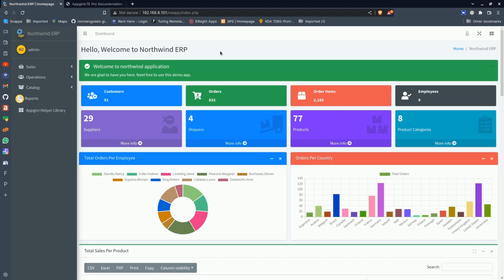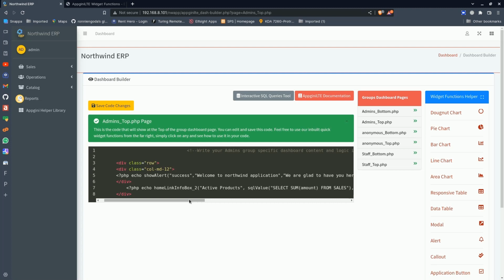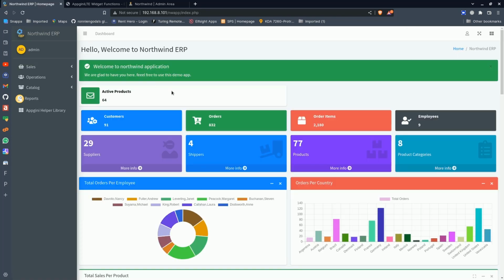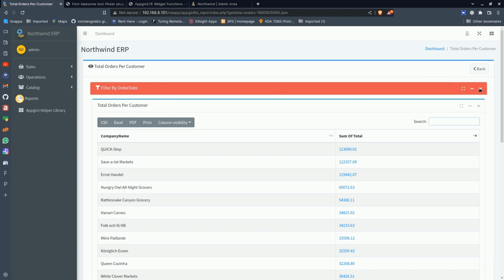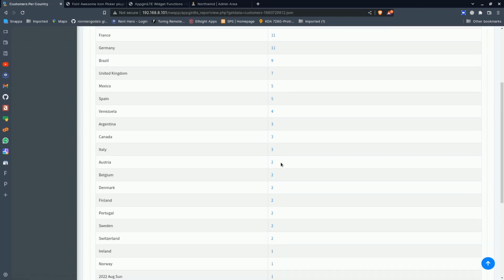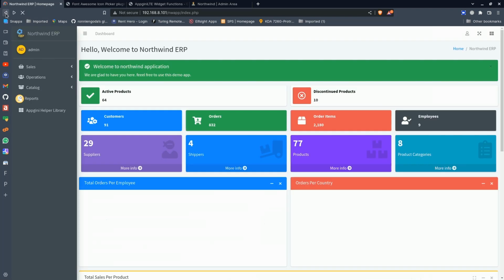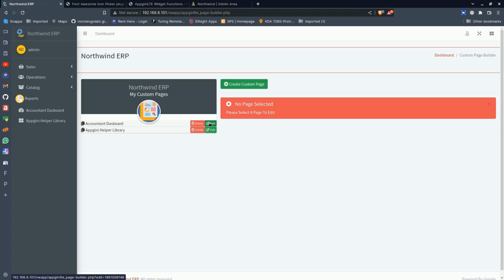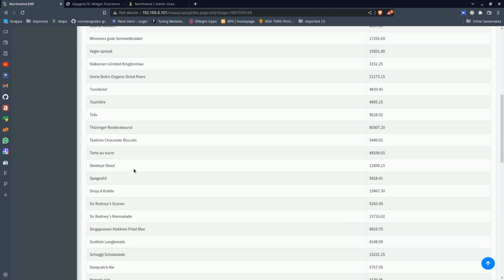AdminLTE Plugin Tutorial 103. Info Cards, Reports Builder,Custom Pages Builder And Much More.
This video takes you through the creation of info cards on your dashboard, the creation of query URLs and encoding them for the info cards, the creation of reports, the creation of custom pages and links, assigning access permissions to pages, and much more.

Want to purchase the plugin?